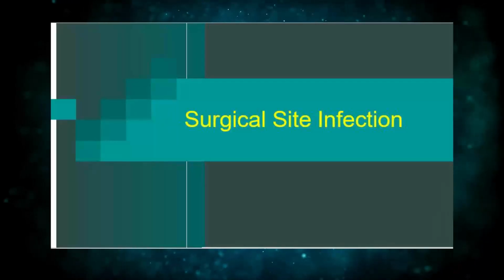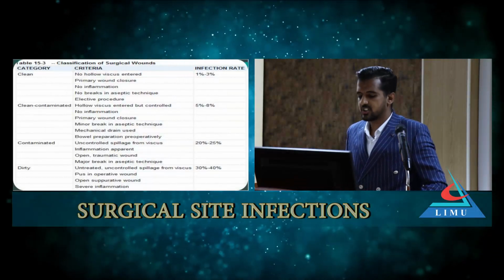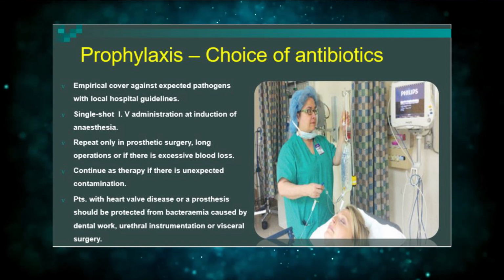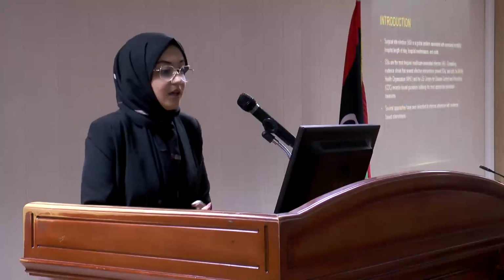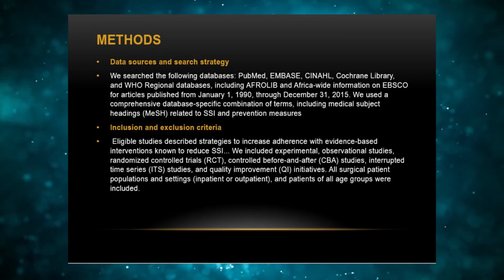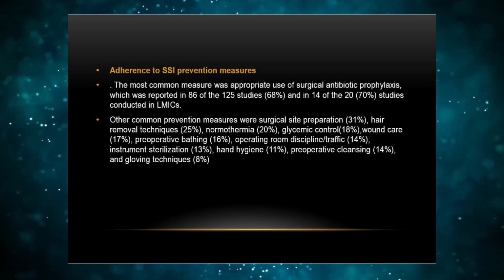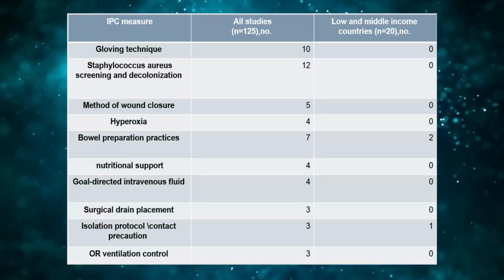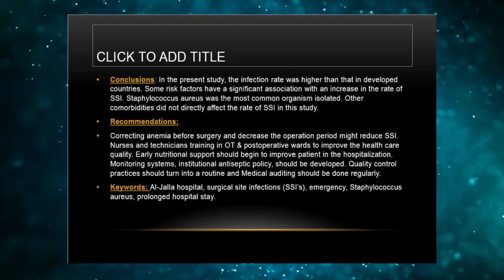Surgical Site Infections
Implementation  strategies to reduce surgical site infections.